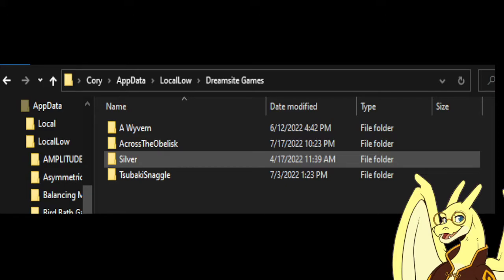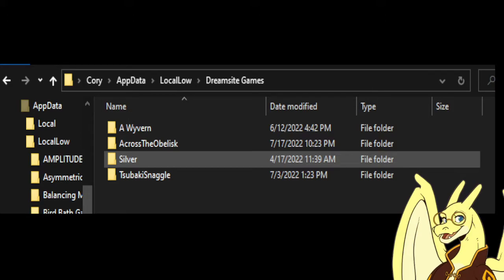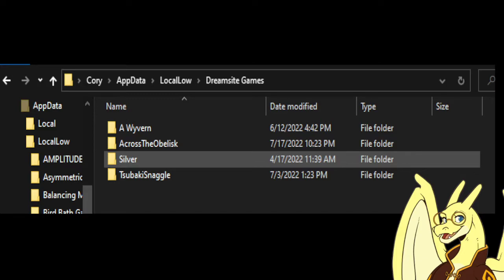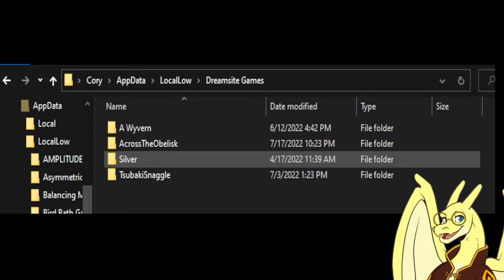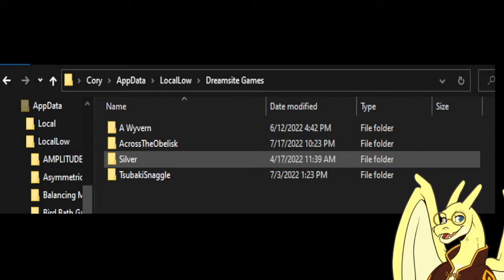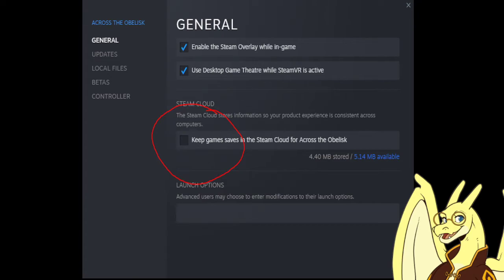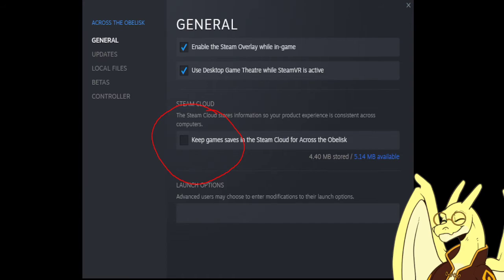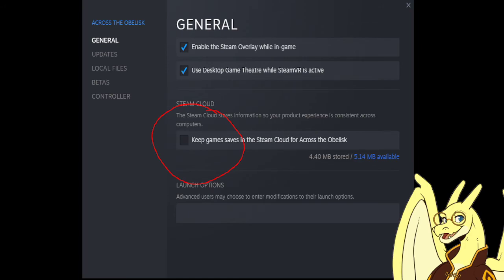Save Profiles & Resetting Your Save in Across the Obelisk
Hey all! Quick video today since someone was asking about how to reset my progress for my rank 0 runs and still be able to go back to my old save and this is how I do it! Please excuse the "hiss/sneeze" noises throughout the video as I am having a minor food allergy at the moment. I plan on remaking this video and going a little more in-depth about the save system in case you need to do bug reports for the discord. :)

Quick Step by Step guide below

1. The default location for your saves will be C:\Users\XXXXX\AppData\LocalLow\Dreamsite Games

2. Make sure you disable steam cloud saves on Steam if you want different profiles/a rank 0 run and remember to turn them back on if you plan on going to a different PC. You can also save your folders in a google drive or something similar just to be sure you have your saves in case of PC failure.

3. Make a copy of your AcrossTheObelisk folder and label it accordingly.

4. Delete the Original AcrossTheObelisk folder and when you boot up the game again you should have a fresh file.

5. When you are finished on that new profile you can make a new copy and name it to whatever and delete the AcrossTheObelisk folder again.

6. Copy your profile folder you made in step 3 and rename the copy to be the new AcrossTheObelisk folder